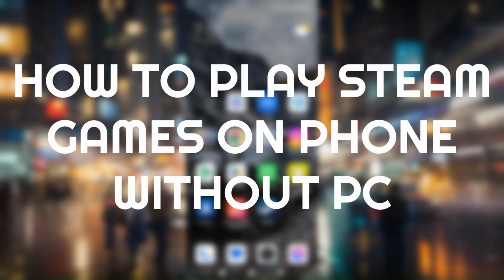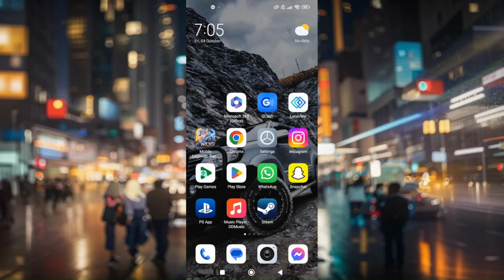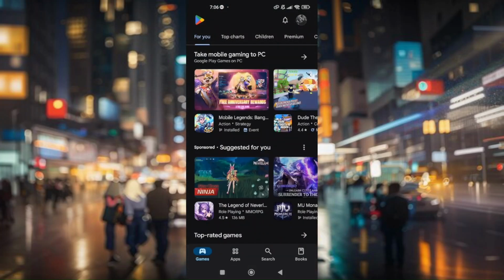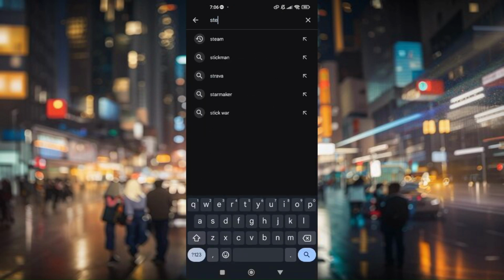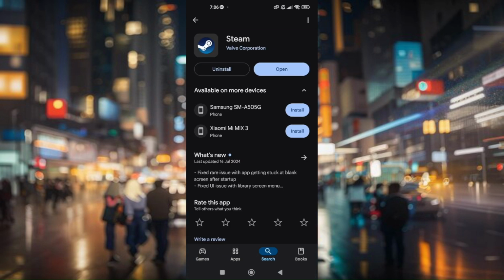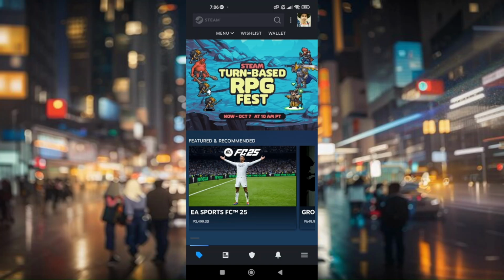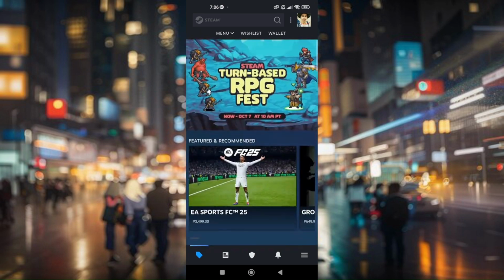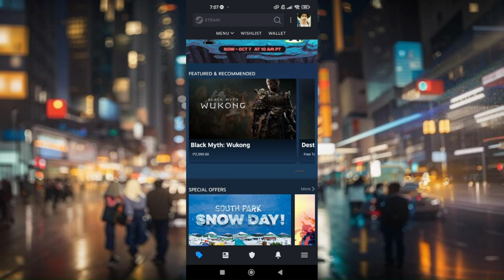HOW TO PLAY STEAM GAMES ON PHONE WITHOUT PC 2026! (FULL GUIDE)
In this video, I am going to show you how to play Steam games on your phone without a PC in 2026. If you want to enjoy your favorite Steam games on the go, this full guide will provide you with effective methods to access your game library directly from your mobile device.

0:00 INTRO
0:05 TUTORIAL